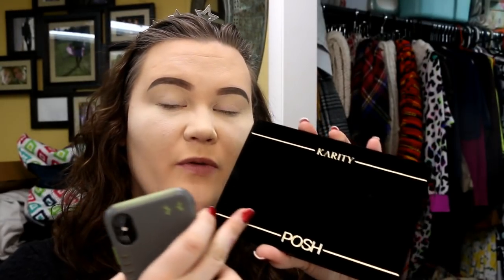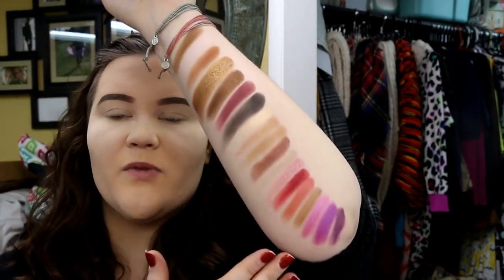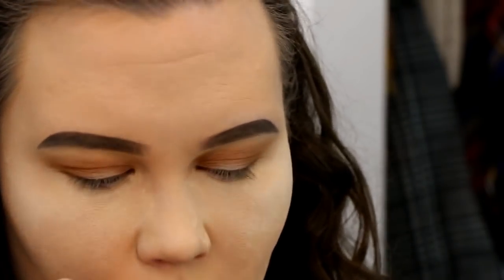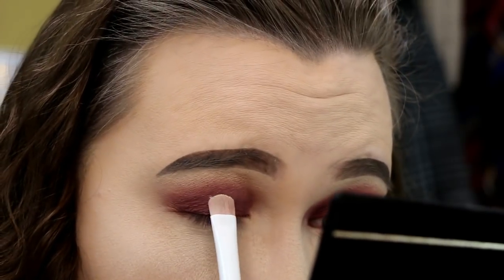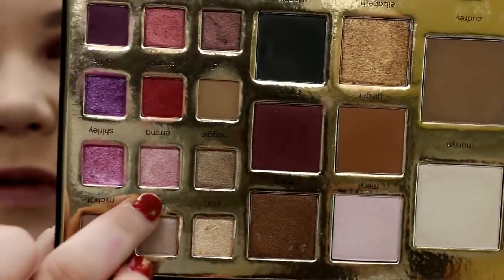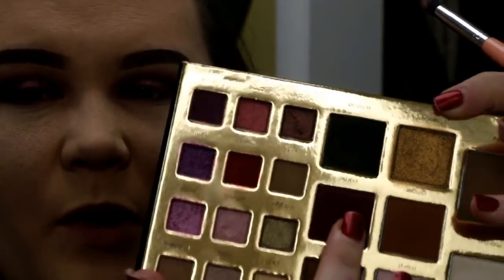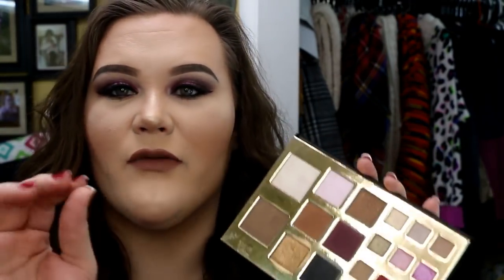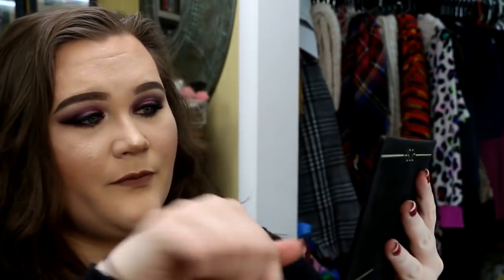NEW! Karity Posh Palette- Swatches & Review!